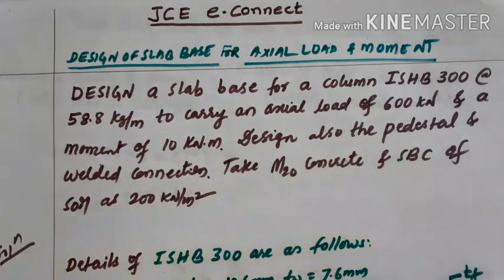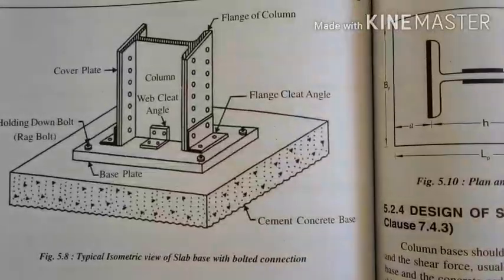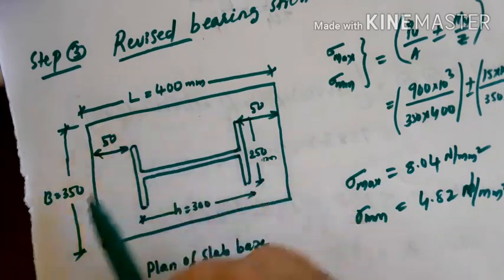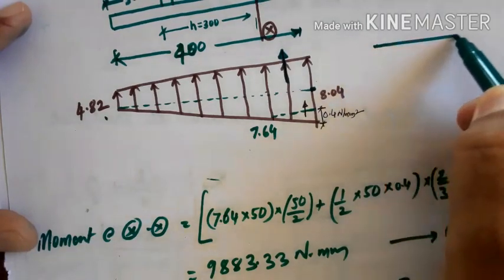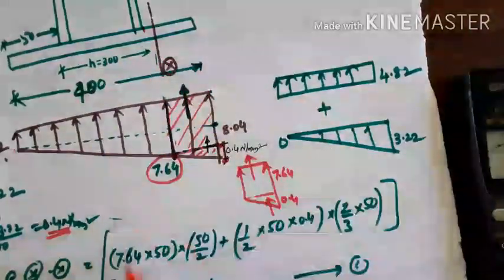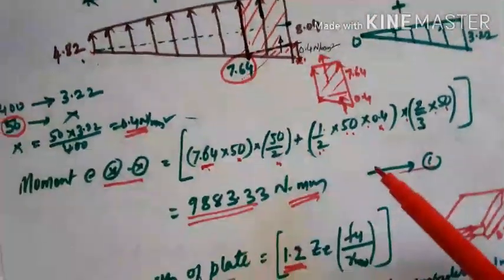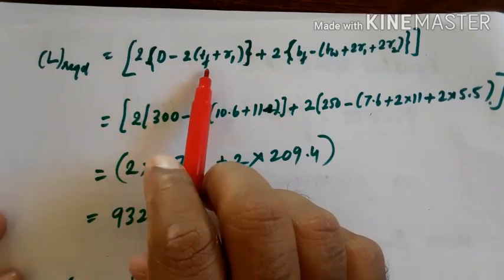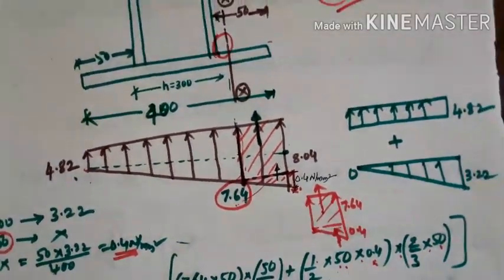JCE CV DSS 17CV62 MODULE #4/Lect 6.6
Design of  slab base plate for column
Considering load accompanied by moment

Author:RAVI U.ANGADI
Assistant professor